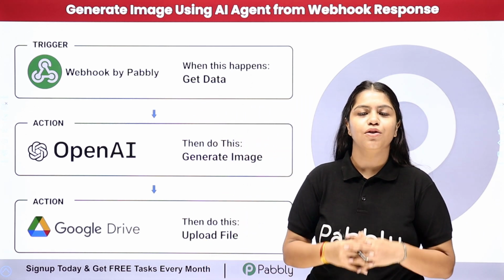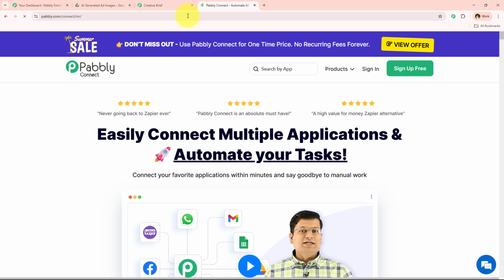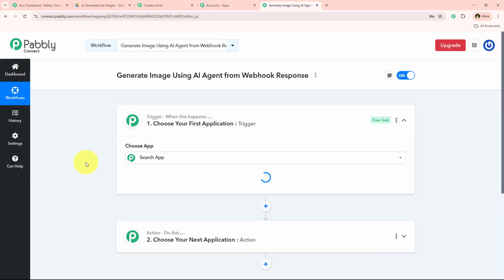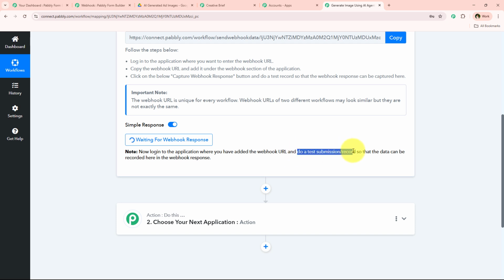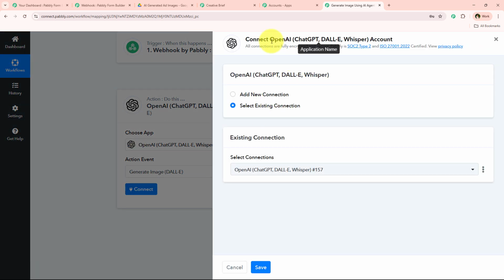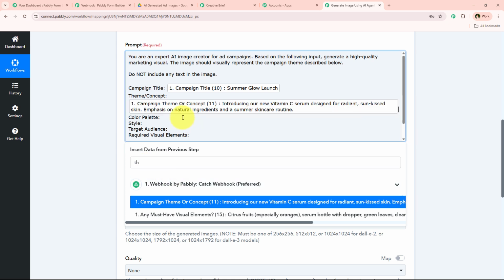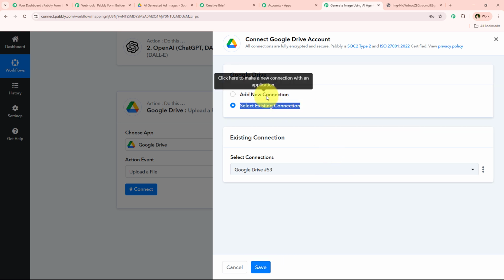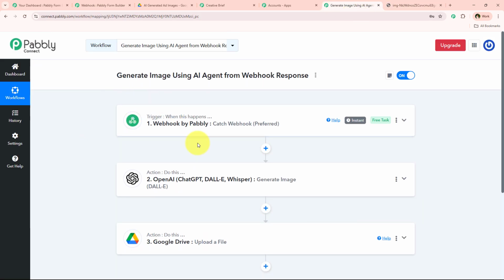How to Generate Image Using AI Agent from Webhook Response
In this video, you'll learn how to generate images using an AI Agent directly from a webhook response. We’ll guide you through the process of setting up a webhook to collect data and using an AI Agent to create images based on that data. Pabbly Connect simplifies this task by automating the entire workflow, ensuring that your image generation is seamless and efficient without any manual intervention. This setup not only saves you time but also enhances your creative capabilities by allowing for quick and dynamic image generation.

Use Case:-

I run a digital marketing agency where clients regularly submit creative briefs via form. The form asks for the campaign theme, preferred style, and visual elements. Instead of waiting for the design team to brainstorm mockups, I’ve set up an automation where a  visual mockup is created instantly—without any text—based on the client's description. The image is automatically uploaded to a dedicated Google Drive folder, ready for review by the creative team or to be included in the client presentation. This saves hours of manual design time and gives clients a quick visual direction to approve.

Benefits of Pabbly Connect:

1. Automation: Save time, money, and resources by automating tasks.

2. Integration: Connect various web services to create efficient workflows.

3. Security: Enjoy industry-standard security for your data.

4. Scalability: Easily add new applications and services to your workflow.

5. Cost-effective: Choose from plans suitable for different business sizes, with no charges for internal tasks.